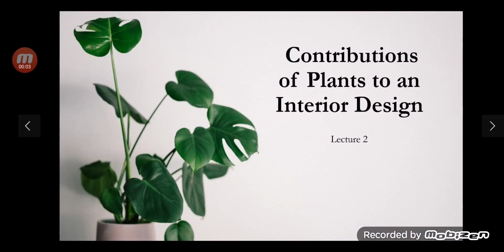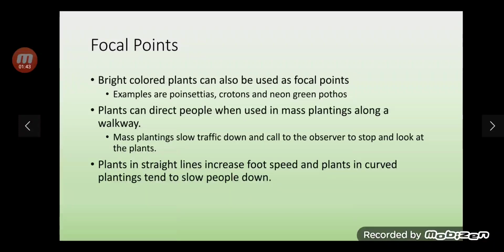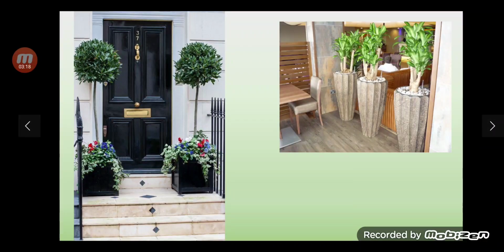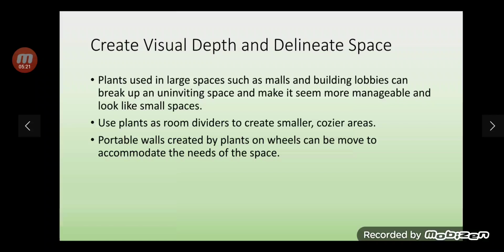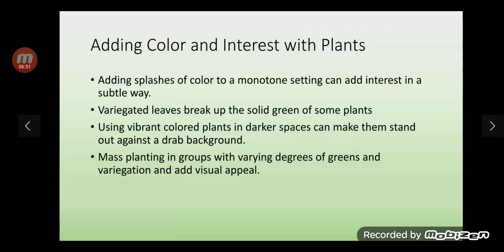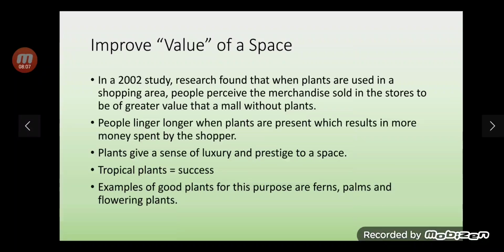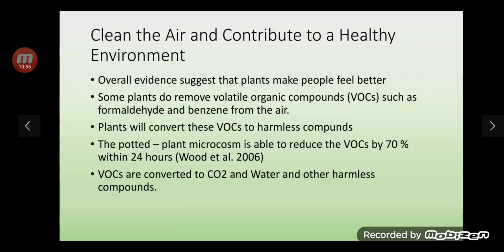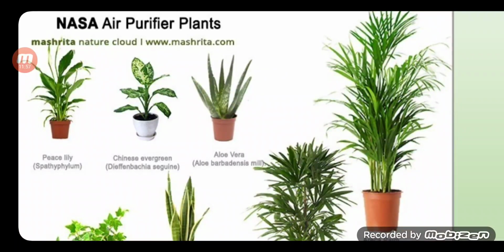Interior Plants: Plant Contribution Lecture